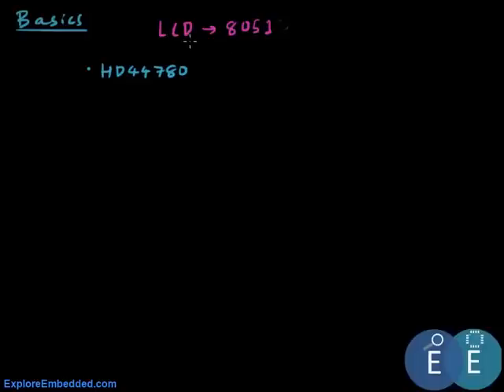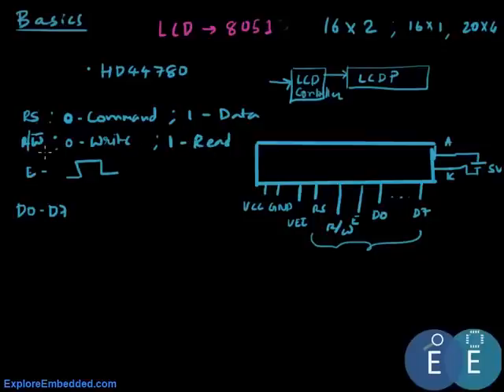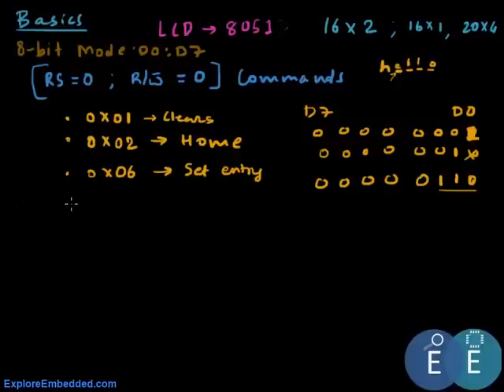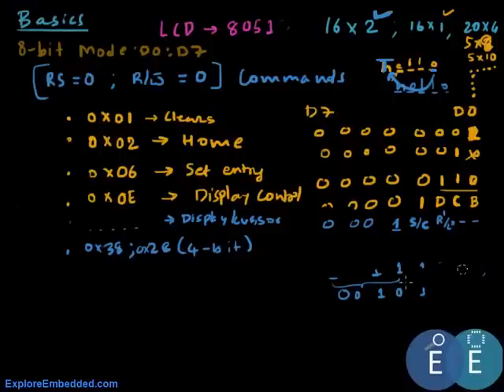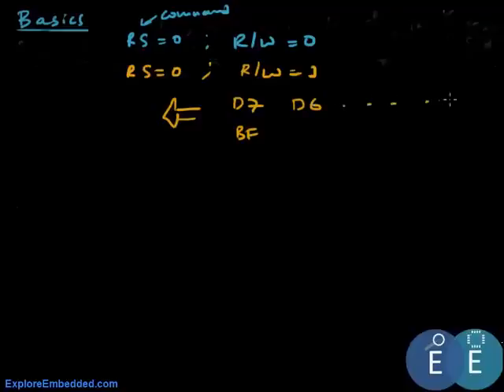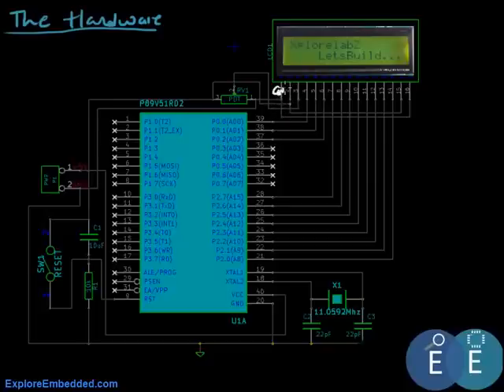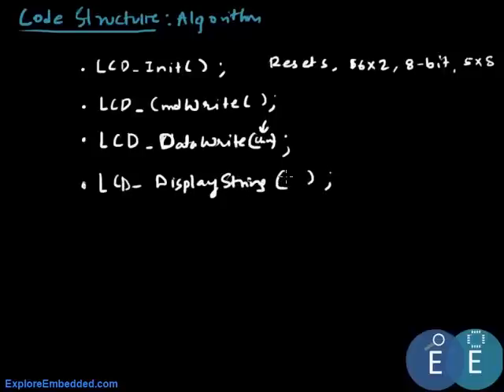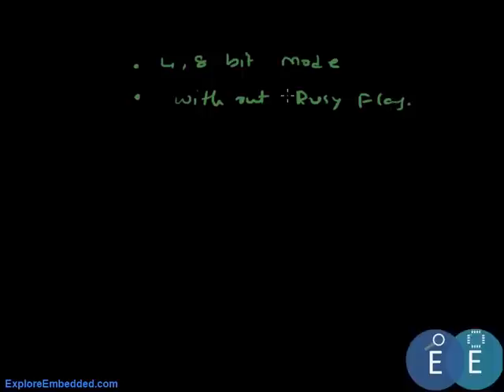8051 LCD Interface Part 1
In this tutorial we discuss the basics of hd44780 graphics controller which is heart of 16X2 character LCD.
We discuss the 8-bit and 4-bit modes, and schematic, in the next part we discuss the code and we also show a demo!